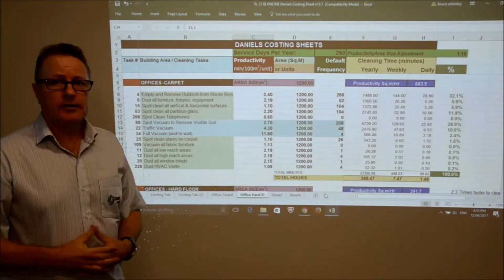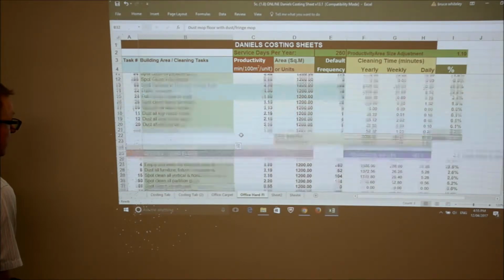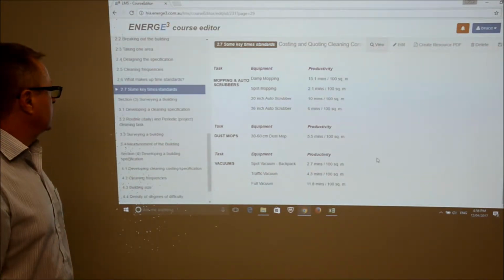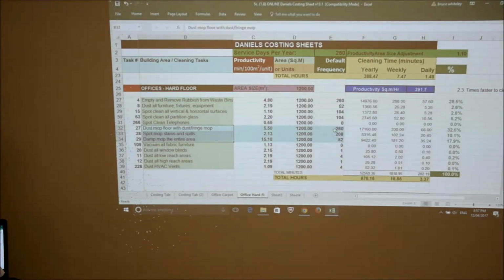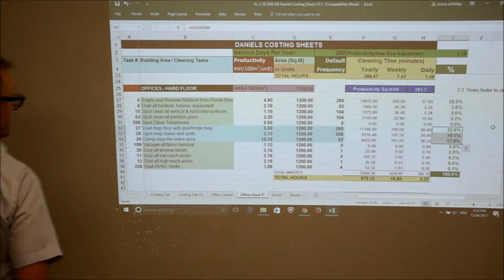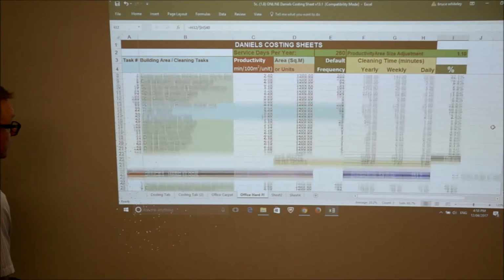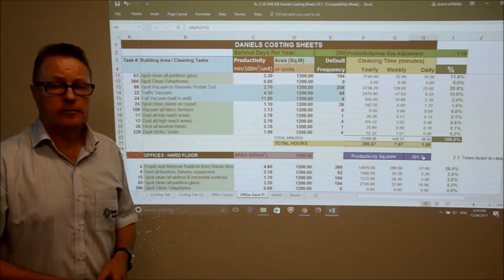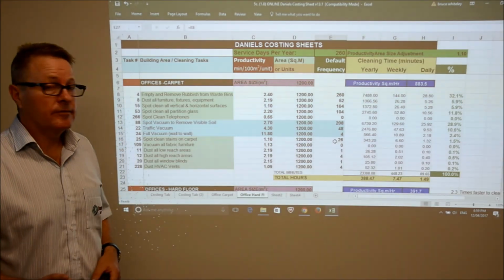Costing video 8